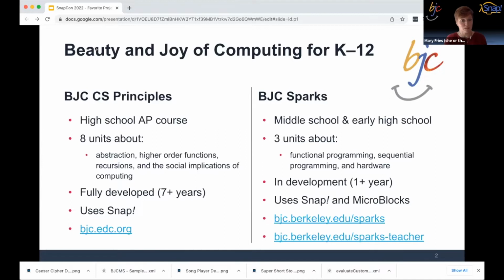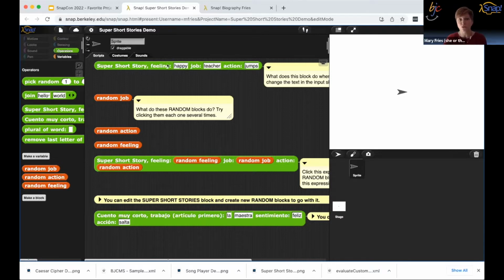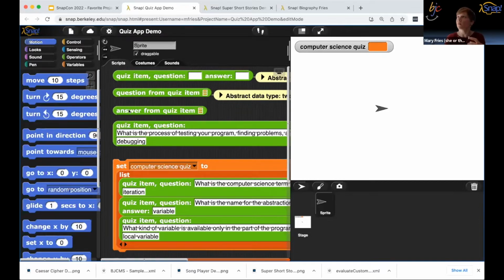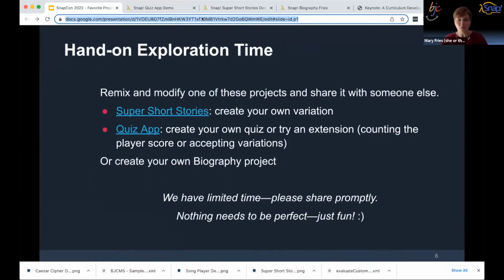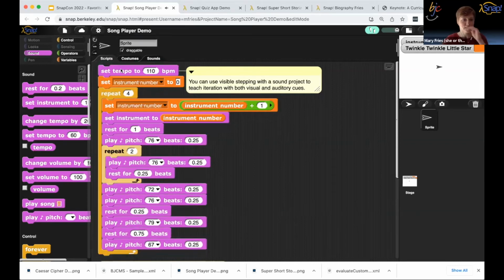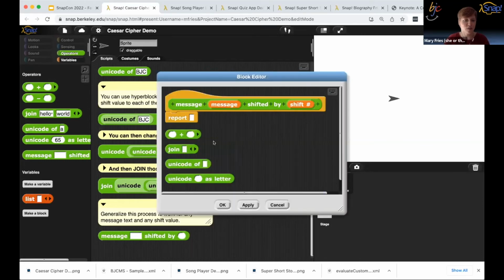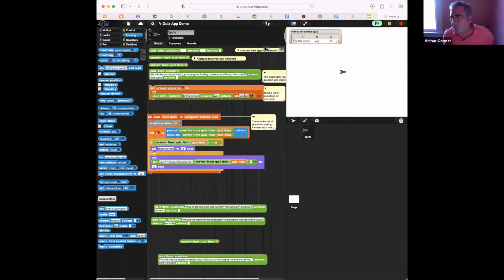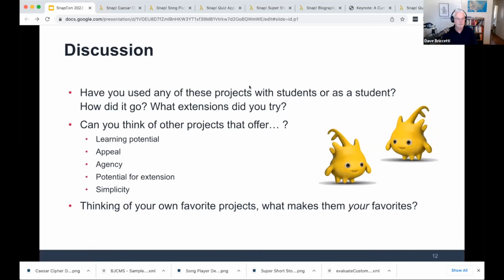Snap!Con 2022: A Curriculum Developer’s Favorite Projects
Keynote by Mary Fries

After seven years of developing Snap! projects for teaching programming, a lead Beauty and Joy of Computing (BJC) curriculum developer shares their favorite projects. Come explore favorites selected for learning potential, appeal, opportunities for customization, and overall simplicity from both the BJC CSP course for high school and the new BJC Sparks course for middle school and early high school. You’ll explore projects hands-on, discuss classroom use, get a taste of both BJC curricula, and learn what this curriculum developer thinks makes a great learning project.